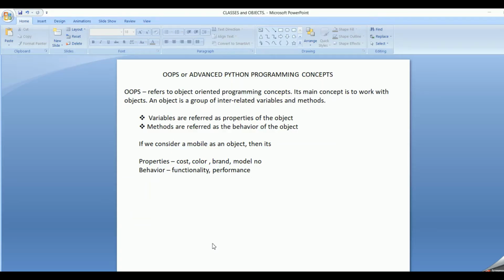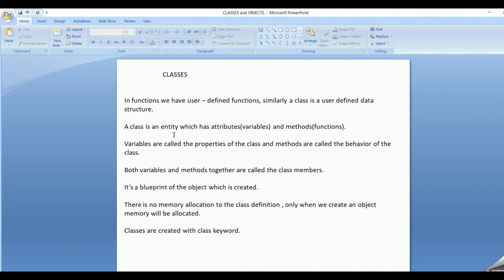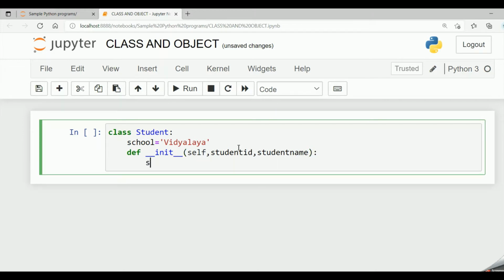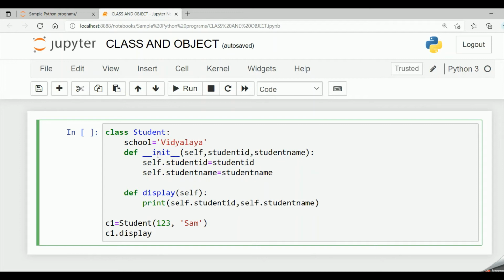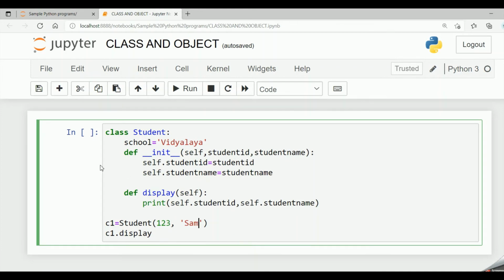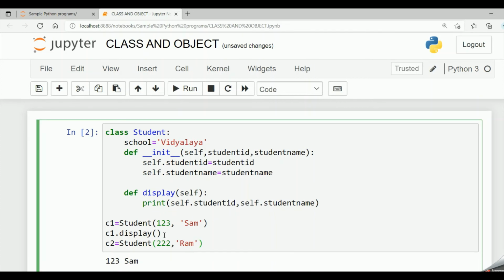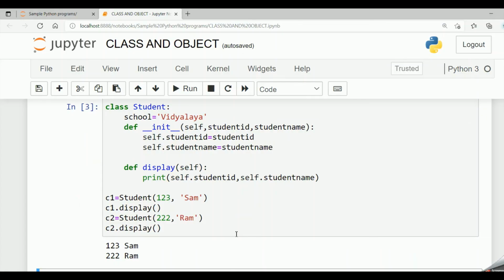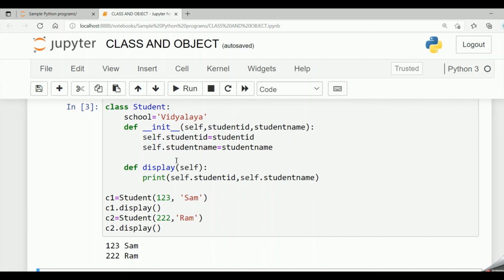PYTHON OOPS PRACTICAL #1 - CLASS and OBJECT in PYTHON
This video gives details of Classes and Objects in OOPS.